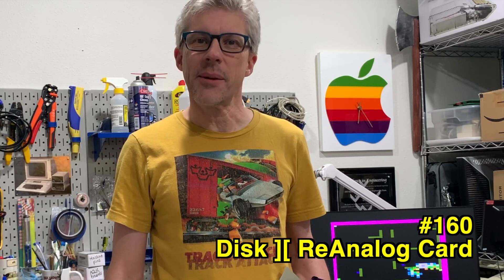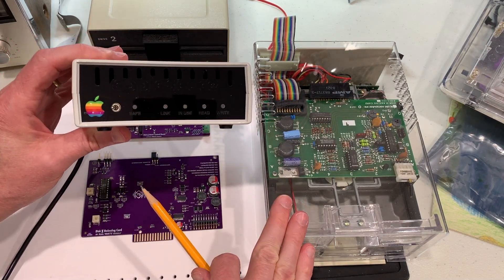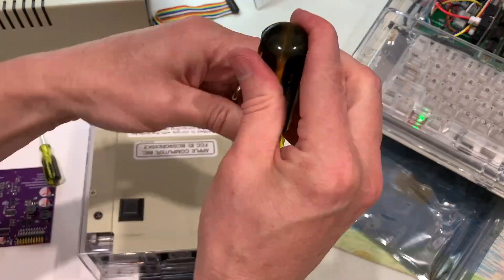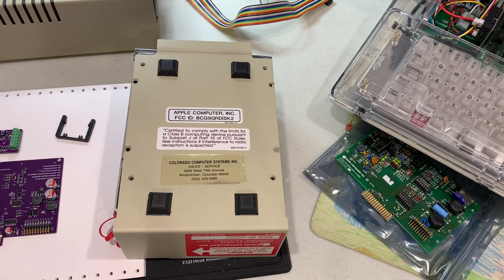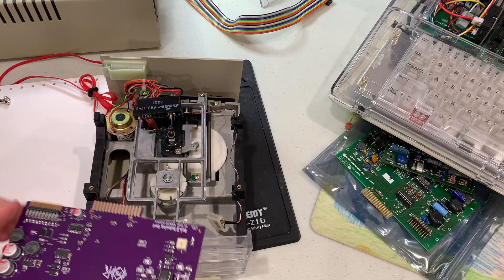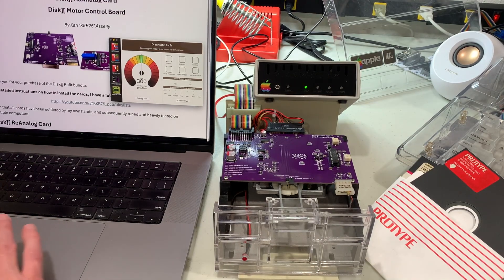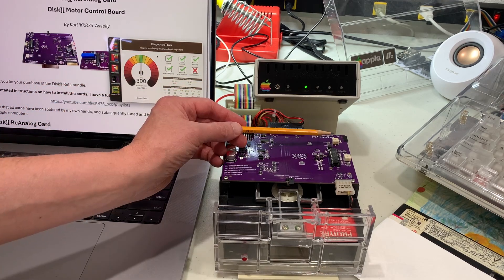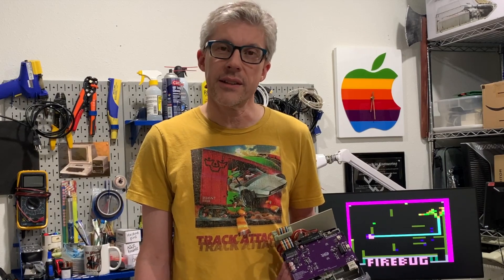160: A Makeover for your Apple Disk II Drive!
Kit designed by Karl kkr75 Asseily